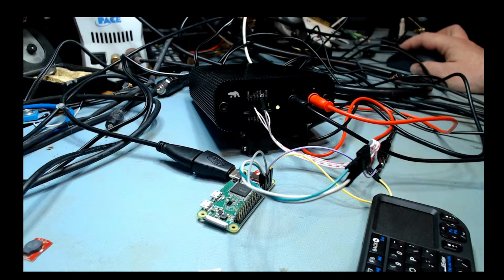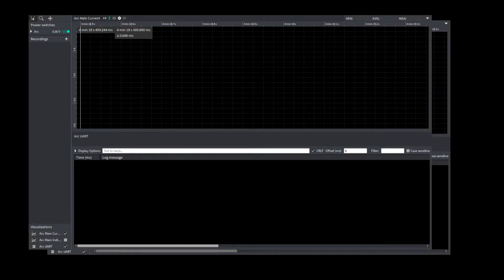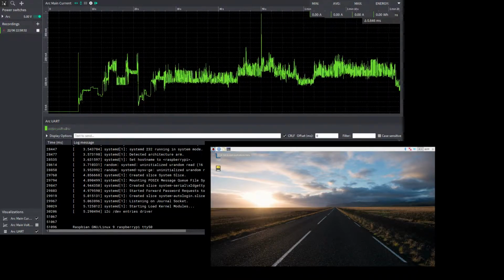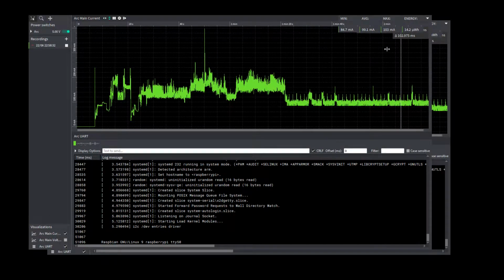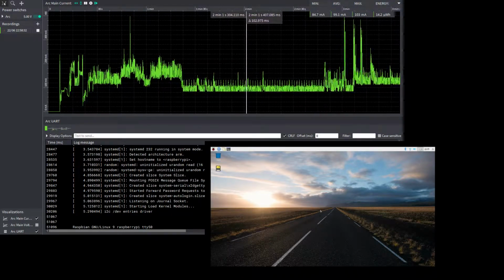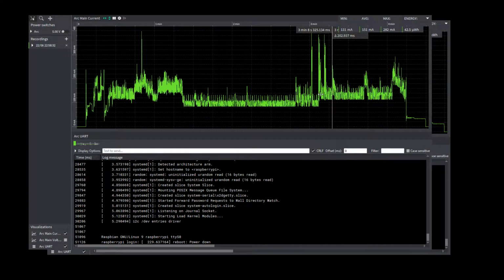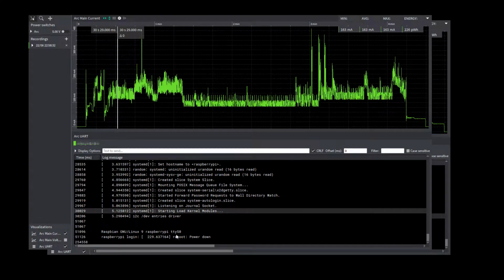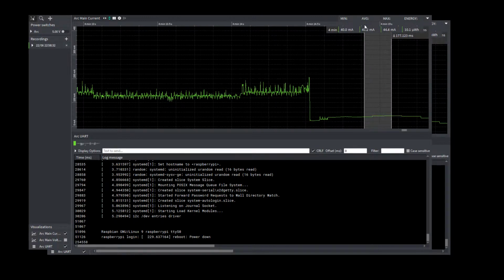Raspberry Pi Zero W power analysis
First go at using a OTII ARC power supply / analyser to examine the power consumption of the Pi Zero W. First time user of OBS as well so the production quality is rubbish but you get the idea.